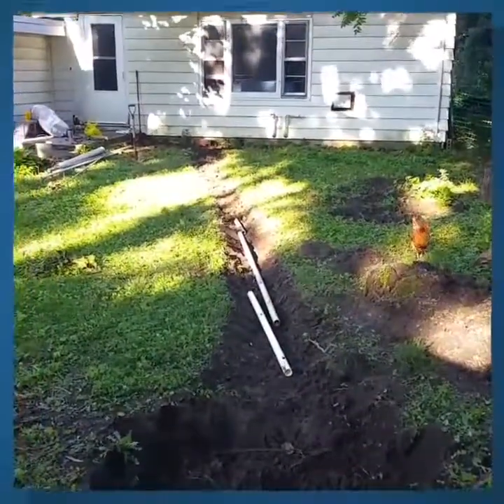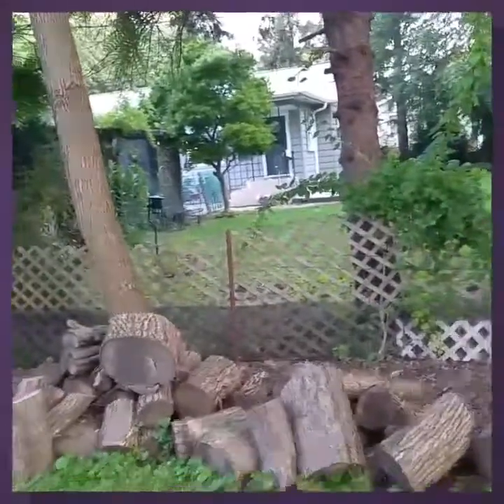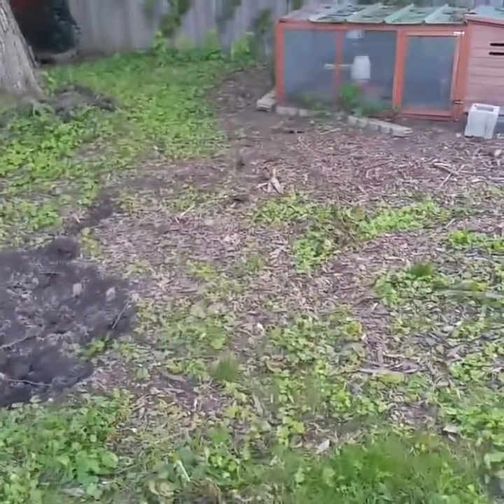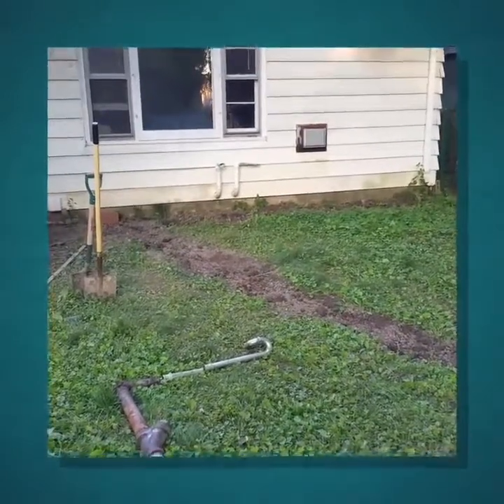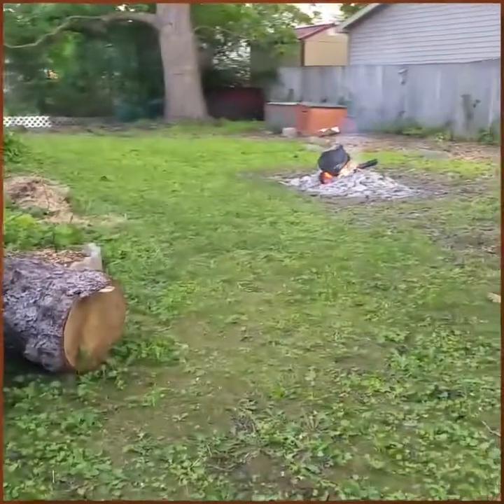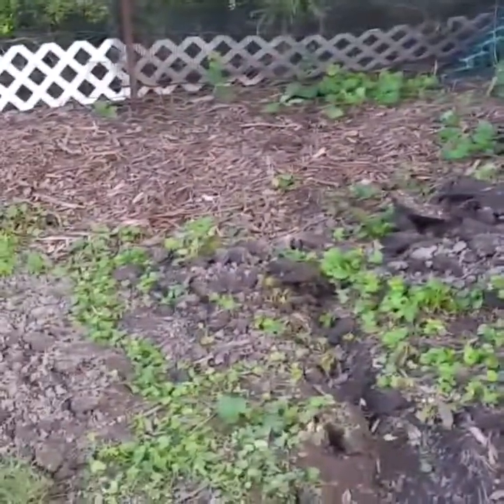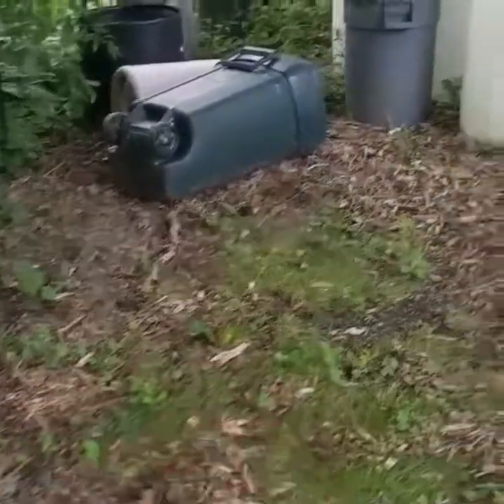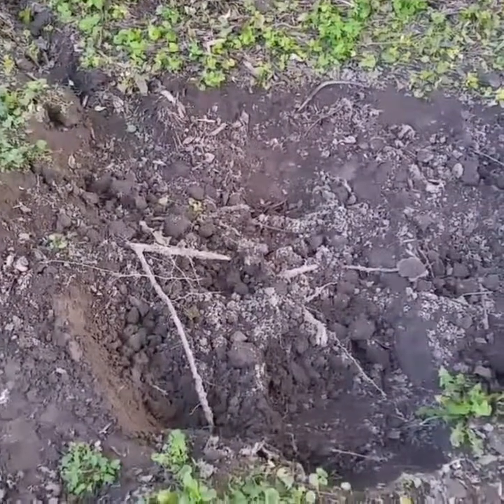New Duck Weed Pond Chicken Feed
Duck weed is the small green pond scum that grows in slow moving water and bogs.  It grows fast but even better it is a super food!